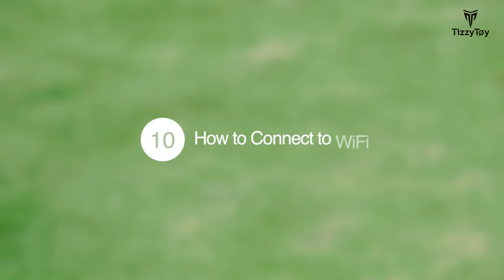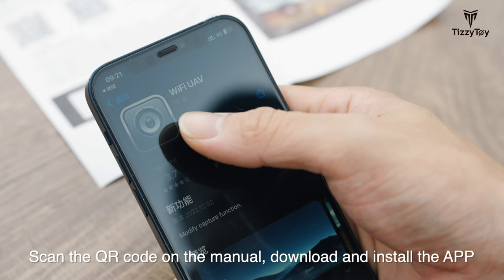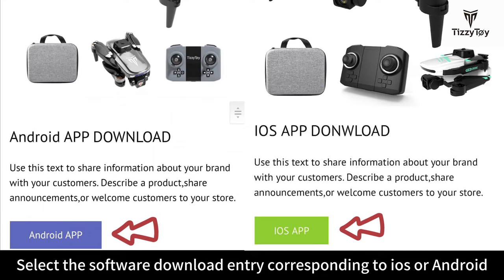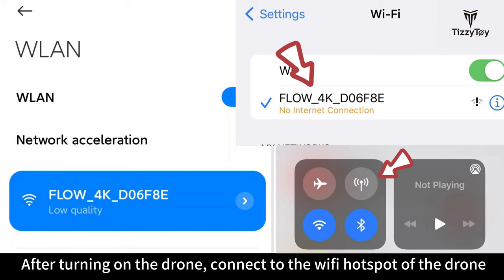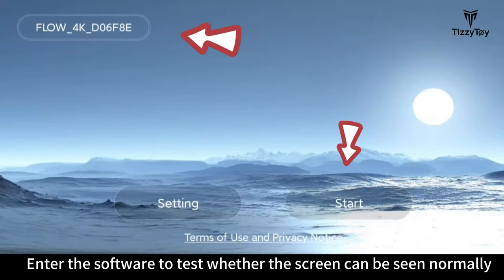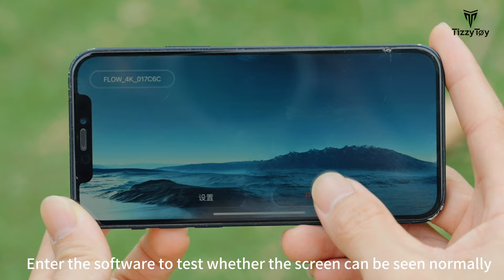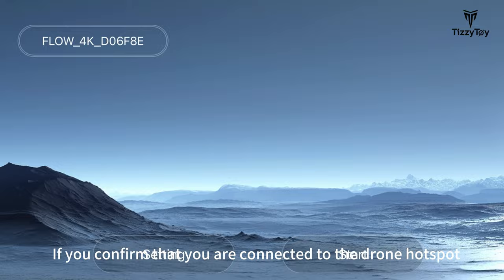How to connect to the drone with a mobile phone